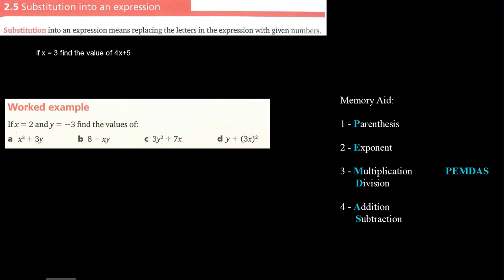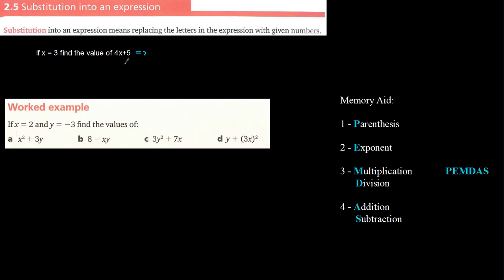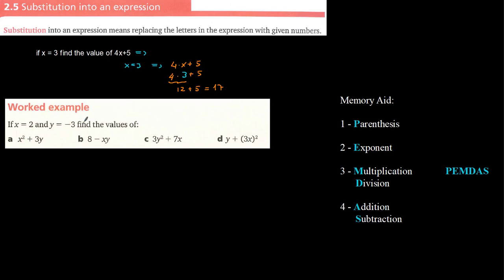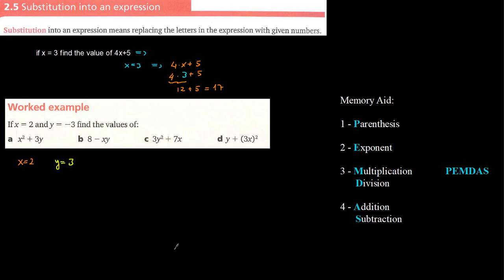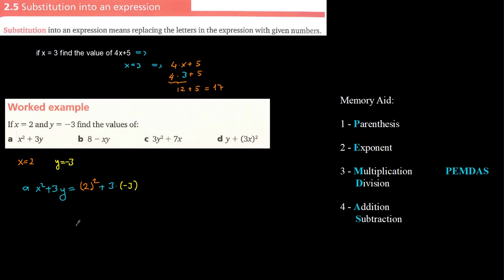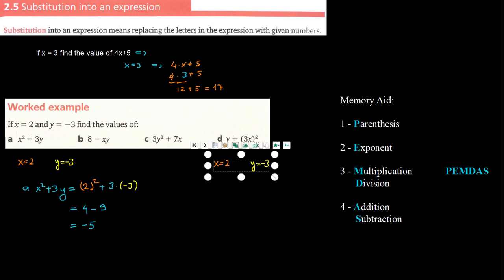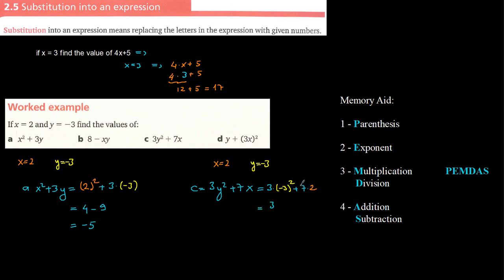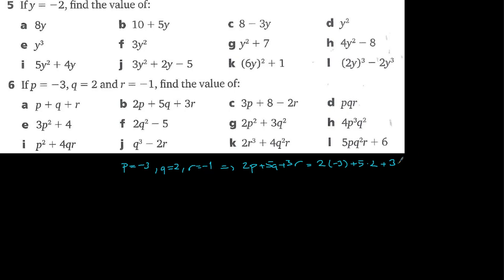Substitution into an expression Lesson 3